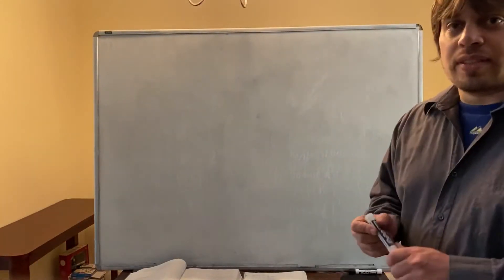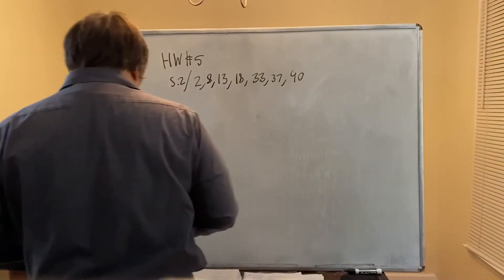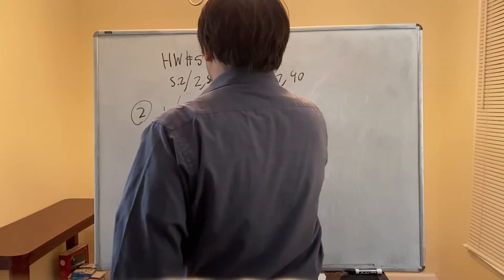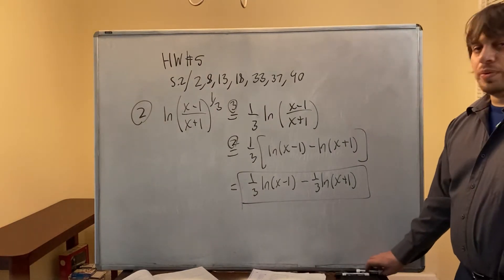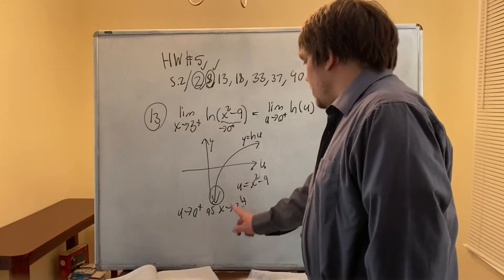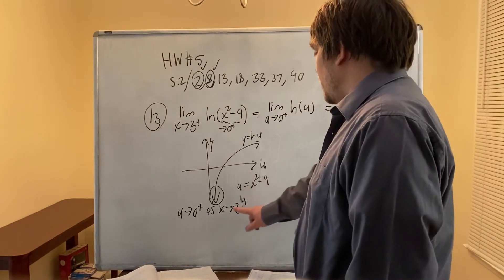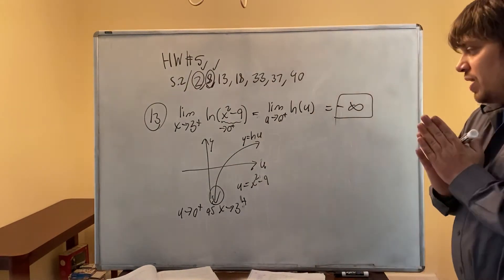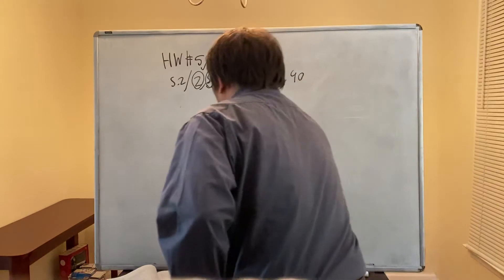Math 142 Session 9 Homework 5 Solutions